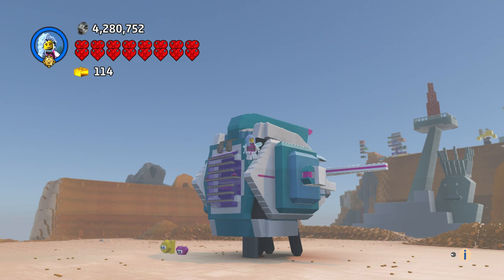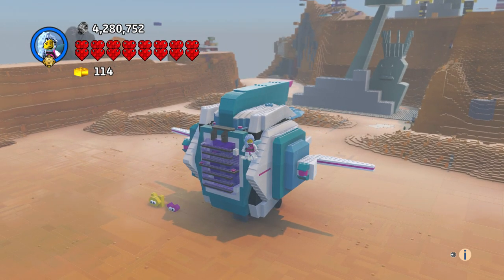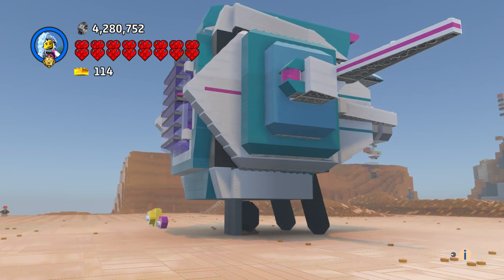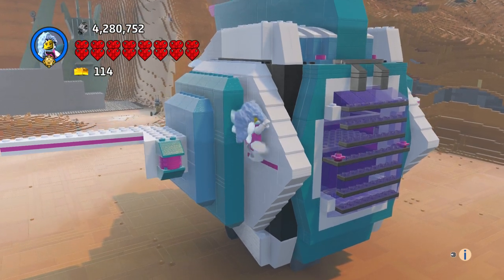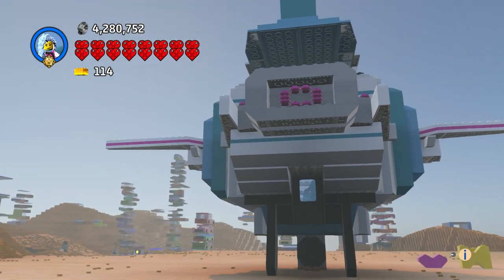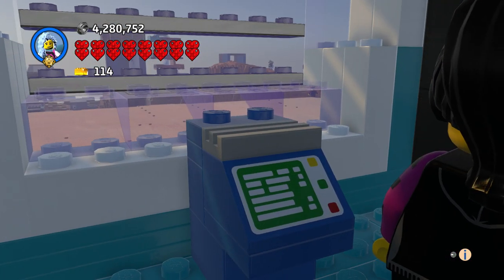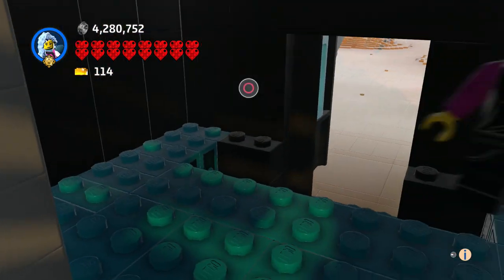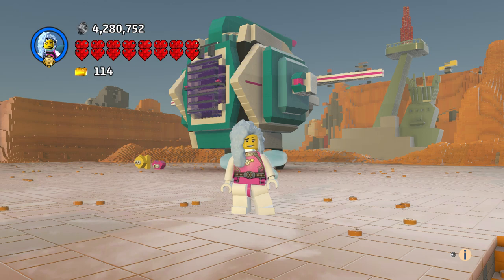Sweet Mayhem's Starship - Lego Movie 2 - Lego Worlds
Sweet Mayhem's Starship - Lego Movie 2 - Lego Worlds - Shark Duck75